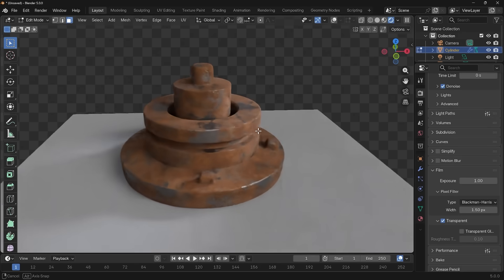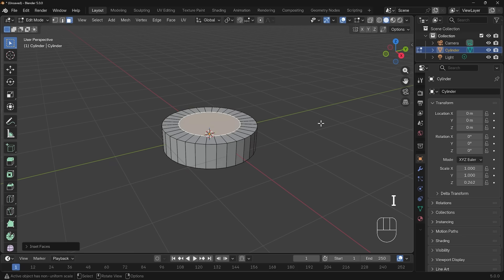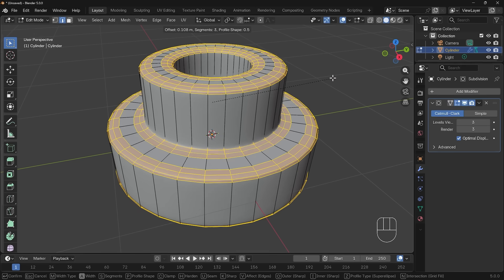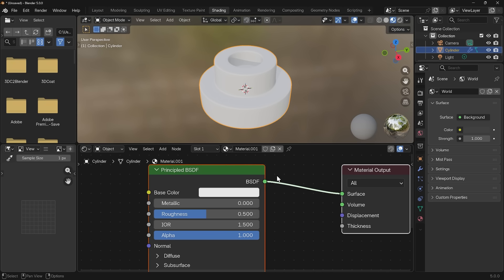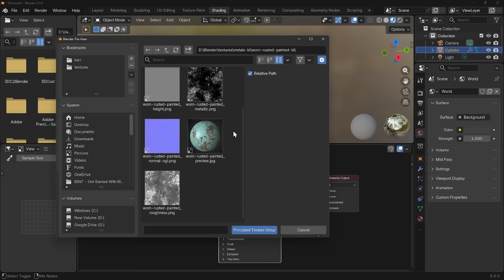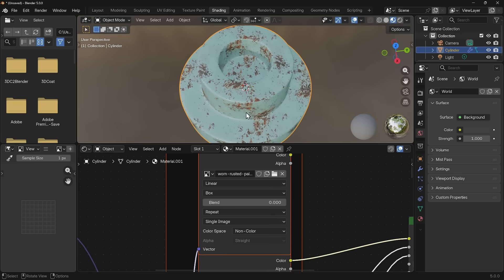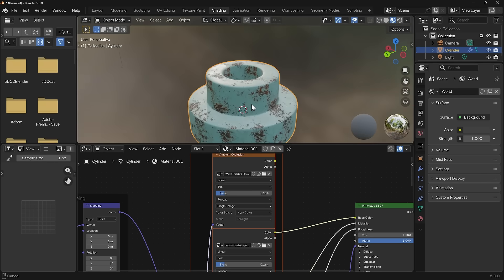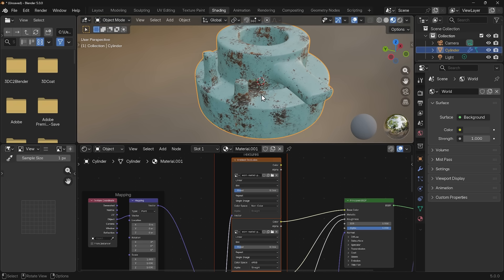The Easiest Way to Texture in Blender (Adaptive, No UV Unwrapping)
Learn the easiest way to texture in Blender using an adaptive, UV-free workflow. In this video, I show how to use object mapping and box projection so your textures automatically adapt as you edit the mesh, with no UV unwrapping required. This is a fast, non-destructive texturing technique that’s perfect for hard-surface models, props, and concept work. You can freely change the shape and the textures just work, then unwrap and bake later if needed.
👉 No UVs
👉 Adaptive textures
👉 Simple, practical Blender workflow

MY COURSES
Blender Skill Builder Course only $10:
My Complete Blender Creator single course $18
My Mega Pathway Course Bundle - build your own asset packs $40

Recommended graphics tablet:
Display Tablet
my choices:_
Display Tablet
XP Pen 16 - 22 or Huion
Graphics Tablet
Wacom one